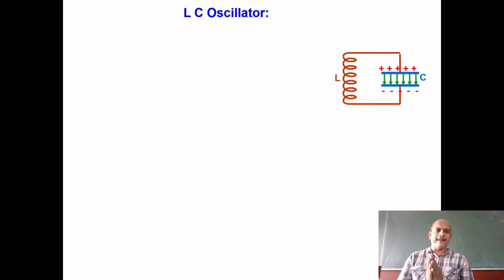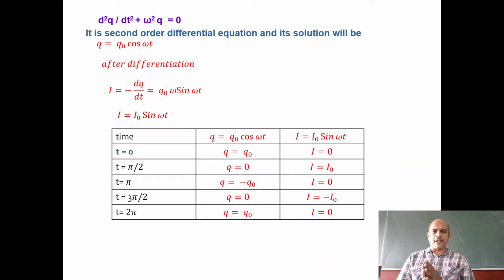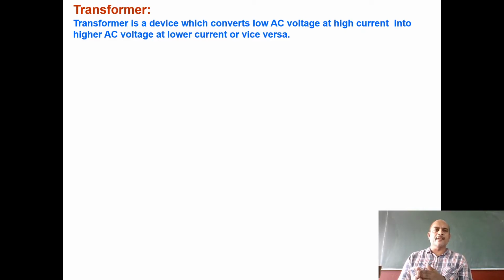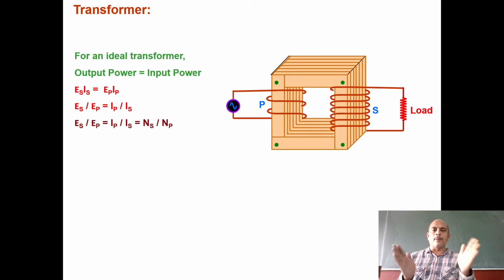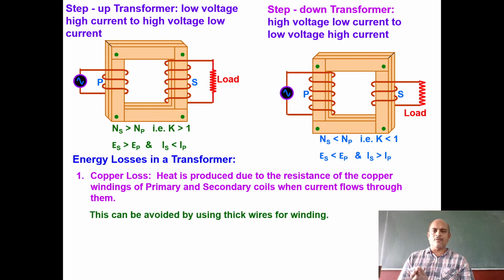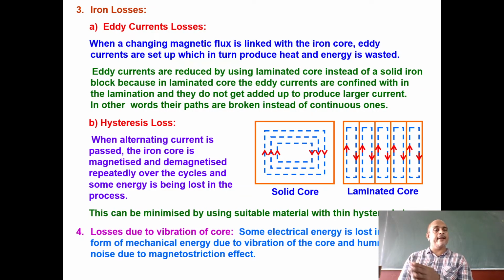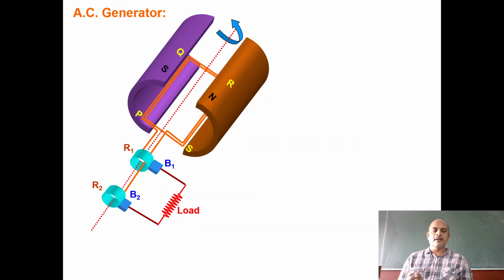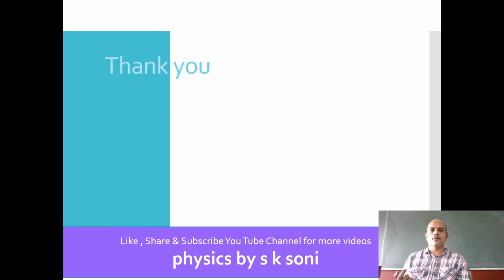ALTERNATING CURRENT_3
Unit IV : EMI & AC
ALTERNATING CURRENT
LC OSCILLATOR
 TRANSFERMER
AC GENERATOR
Step - up Transformer
Step - down Transformer